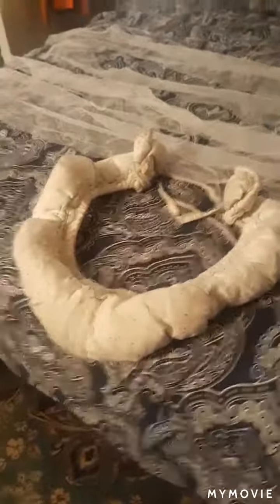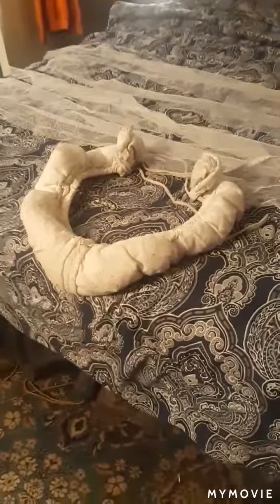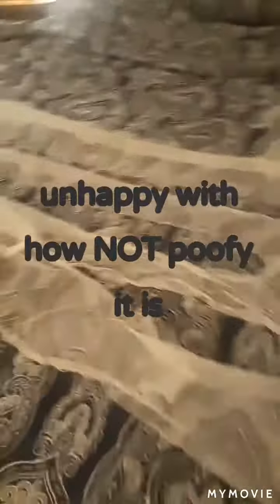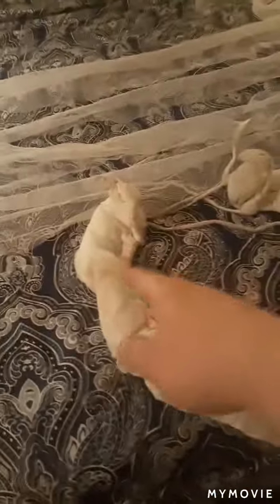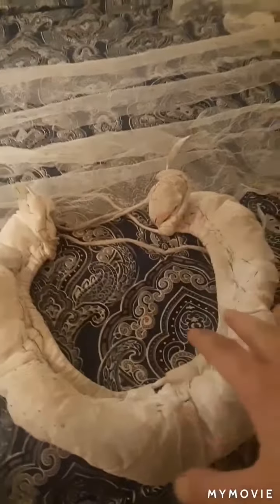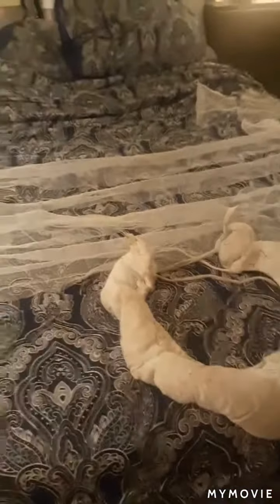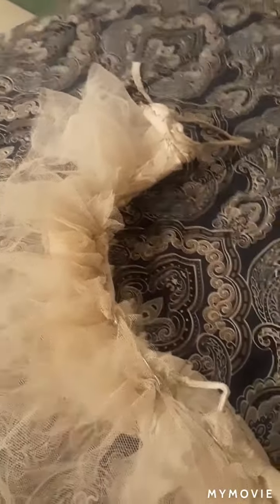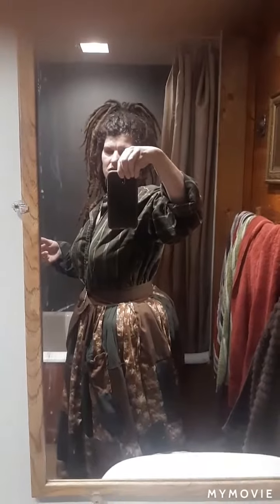Making more poof on my bussel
I wasnt happy with the shape of my bussel. That the hip pillow like piece that goes under the petticoat and top skirt. So I fixed it.